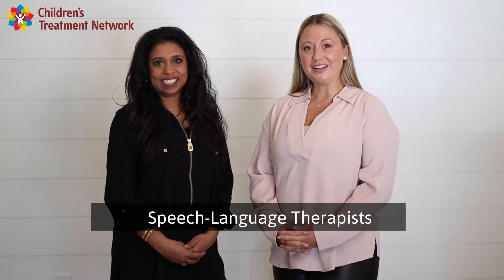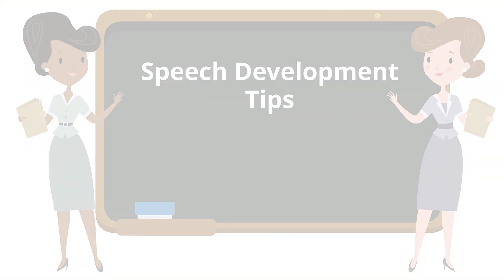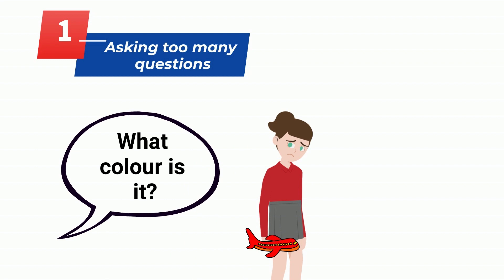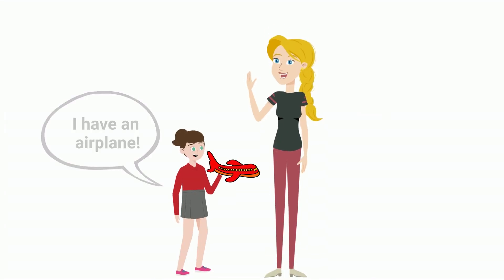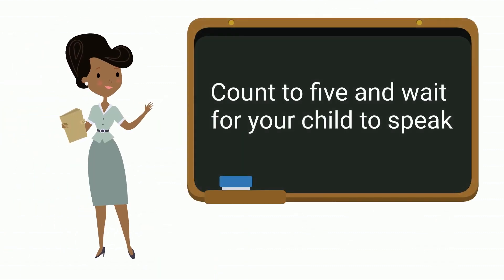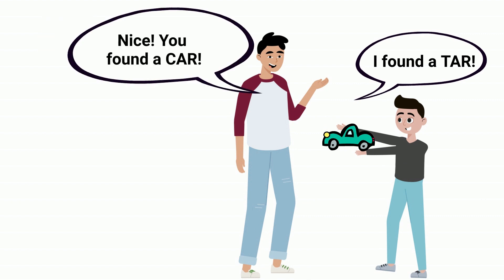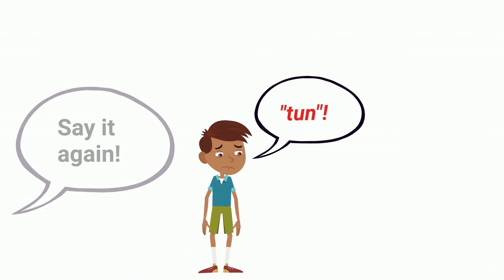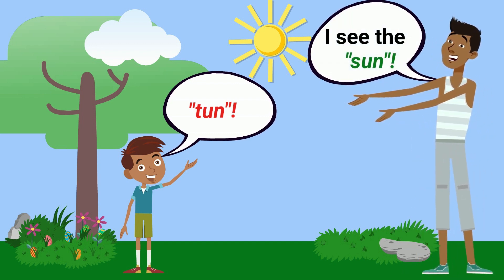CTNKids: Common Mistakes And How To Avoid Them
This video outlines common mistakes that people make when speaking to children. This learning module provides suggestions to improve communication with children who are difficult to understand. The video is suitable for caregivers of school-aged children and gives specific examples of strategies used in speech therapy.